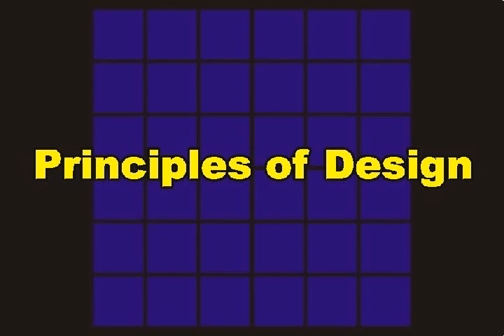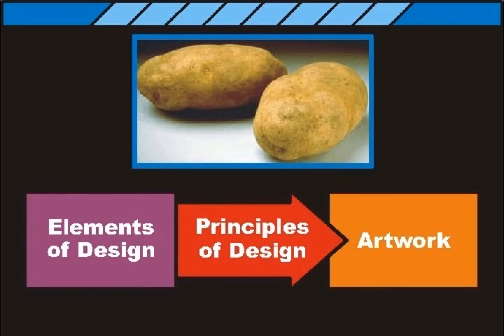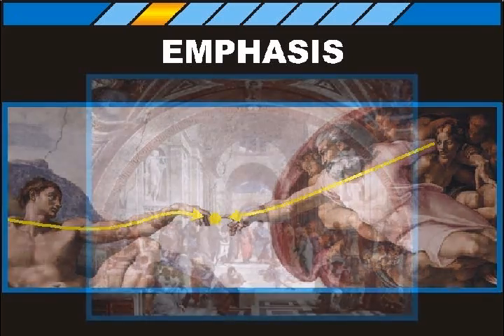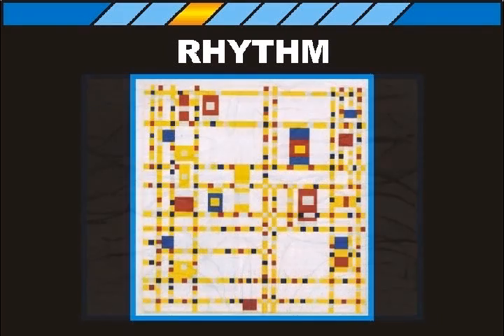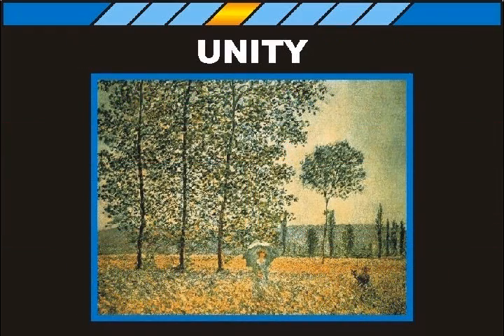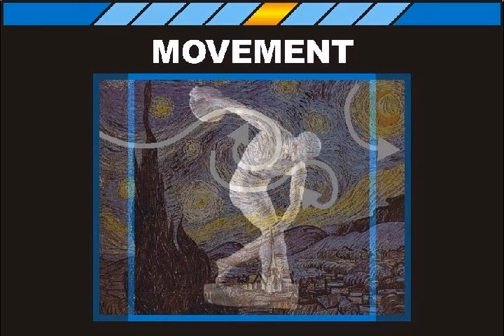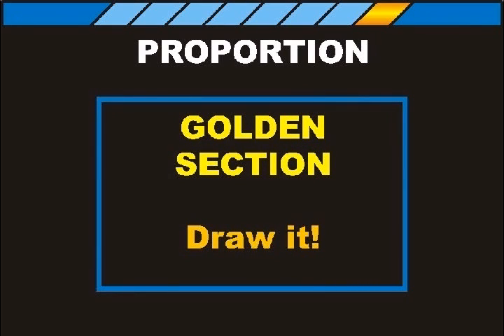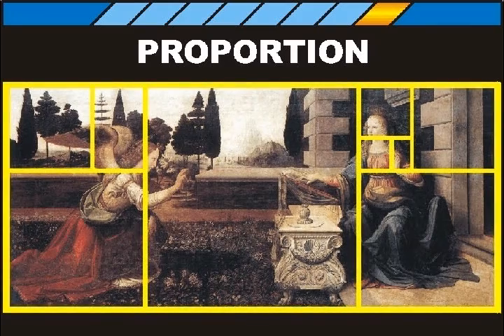Judy Willemsma - Elements and Principles of Design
This concise video aligns with the Ontario Visual Arts Curriculum and is designed for students and generalist classroom teachers.
View an updated version of this video (better sound, graphics and resolution).